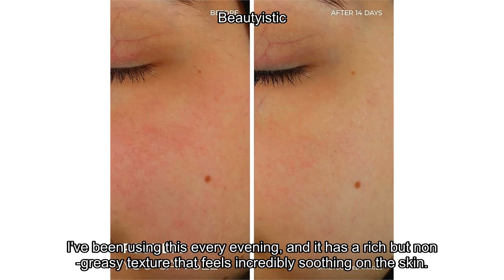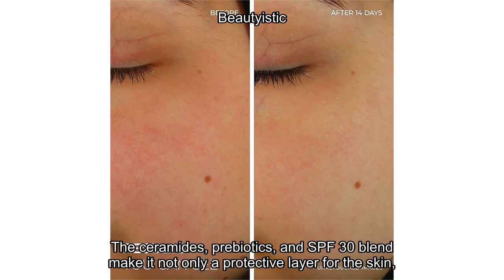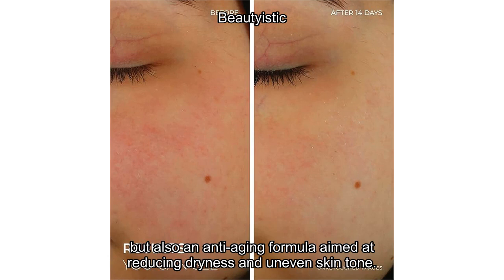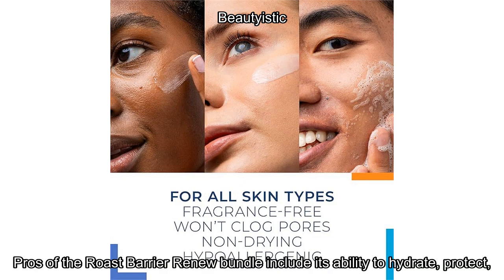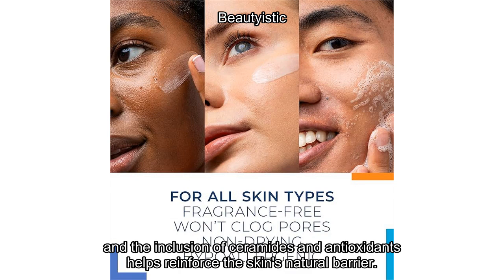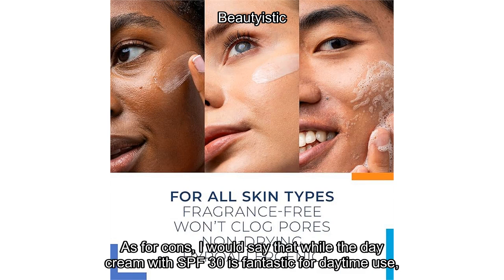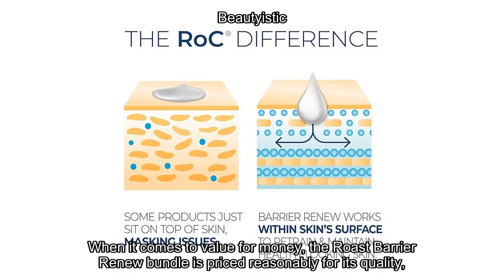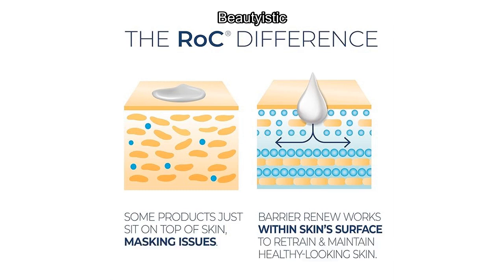RoC Barrier Renew Bundle Review: Does This Skincare Trio Really Repair & Protect?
RoC Barrier Renew Bundle: Night Moisturizer, 2.5oz + Day Cream with SPF 30, 2.5oz + Barrier Renew Gel to Foam Non Drying Cleanser, 12oz

In this video, we’re diving deep into the RoC Barrier Renew Bundle, a powerful skincare trio that includes a Night Moisturizer, Day Cream with SPF 30, and Gel-to-Foam Cleanser. Developed with dermatologists, this set is specifically designed to repair, protect, and maintain your skin’s natural barrier while offering hydration and protection. In just 14 days, the products claim to transform your skin, providing smoother, healthier-looking skin. If you struggle with dryness, uneven texture, or are simply looking for a reliable skincare routine that focuses on barrier repair, this video is for you.

The RoC Barrier Renew Bundle targets three main skincare needs: repair, hydration, and protection. The Night Moisturizer works overnight to replenish and hydrate, while the Day Cream with SPF 30 helps protect your skin throughout the day without clogging pores. The Gel-to-Foam Cleanser gently balances and softens your skin while removing impurities. Together, these three products form a comprehensive system for anyone looking to maintain a healthy skin barrier.

In this review, you’ll learn how each product performs, including texture, absorption, and how well they fit into your daily skincare routine. We’ll also discuss the ingredients, which include Ceramides, Antioxidant Green Tea, and Lipo Peptides, and how they contribute to repairing the skin’s barrier while keeping it hydrated and balanced. These dermatologist-developed formulas are hypoallergenic and free from parabens, making them suitable for sensitive skin. Plus, we’ll look at the value of the products, how they compare to similar products on the market, and whether the price is justified by their performance.

If you’re ready to see whether this bundle lives up to the claims and if it’s the right fit for your skincare needs, keep watching!

What You’ll Learn:

A breakdown of each product in the RoC Barrier Renew Bundle and how they work together to improve your skin’s barrier function.

How the Night Moisturizer, Day Cream with SPF 30, and Gel-to-Foam Cleanser performed after real-world use, including my personal experience with each.

A closer look at the key ingredients and why they’re effective for sensitive skin types.

How this skincare routine stacks up against other options on the market in terms of performance, price, and overall value.

Whether this bundle is worth the investment, depending on your skin concerns and budget.

Share your experiences if you’ve tried any of the RoC products, or ask questions you might have about the bundle—I'd love to hear from you in the comments!

Looking for the best skincare products for dry, sensitive, or aging skin? This video will help you decide if the RoC Barrier Renew Bundle is the right solution for your skincare routine. Tune in to discover how this dermatologist-developed set can make a noticeable difference in just two weeks.